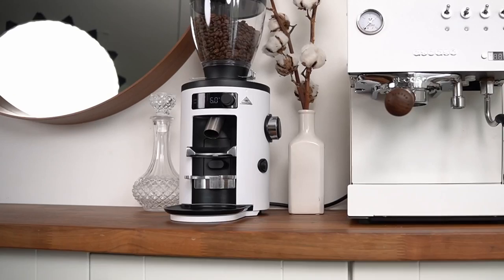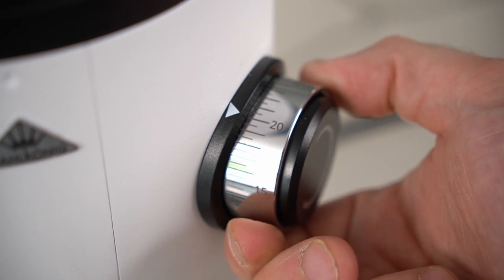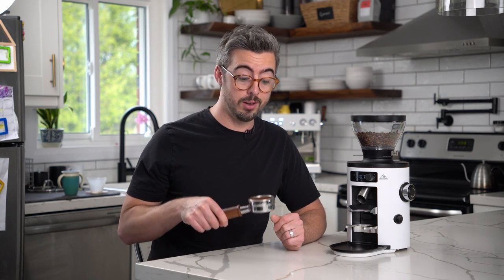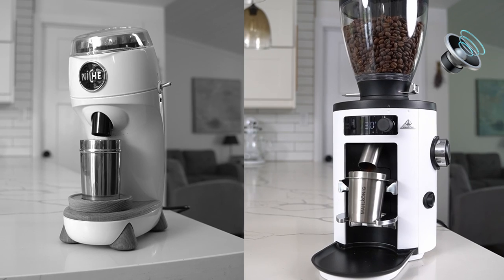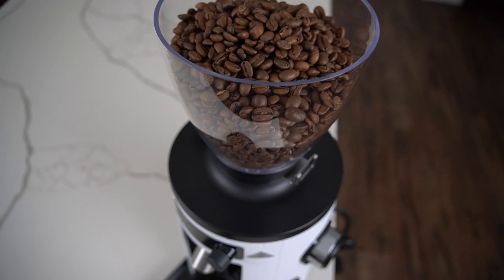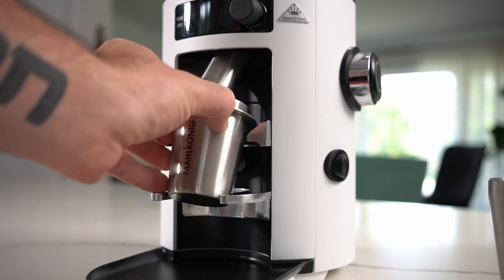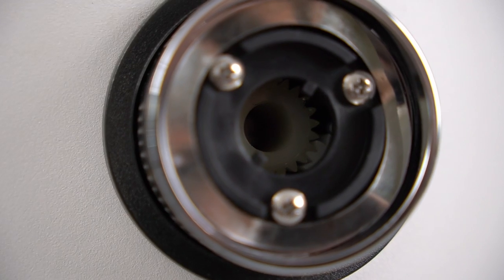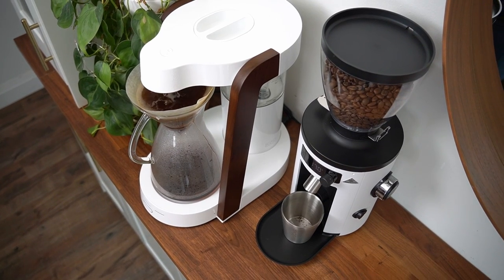Has the GOLD Standard Come Home?? Mahlkonig x54 Review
The Mahlkonig name has been the industry standard in cafes for years. Has Mahlkonig replicated that success in a package that's affordable and approachable for home baristas?

Huge thanks to James at Mark IV Brothers Coffee in Orillia for letting me crash the cafe.

Also to @mikflores for the footage of the single dosing attachment and beauty Bentwood!

Here is the link to the Single dosing attachment

The coffee I was drinking was from @pilotcoffeeroasters09 and grown by Chalo Fernandez